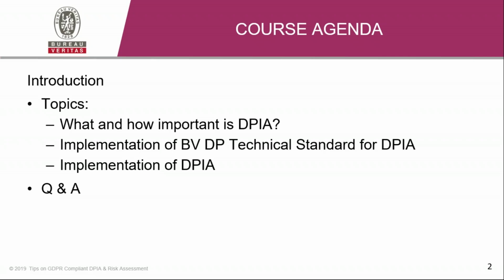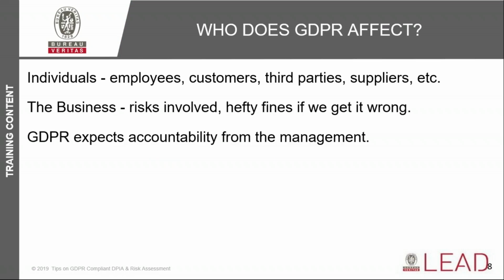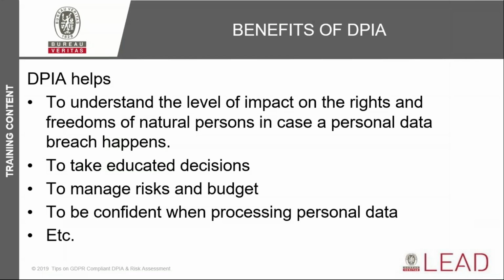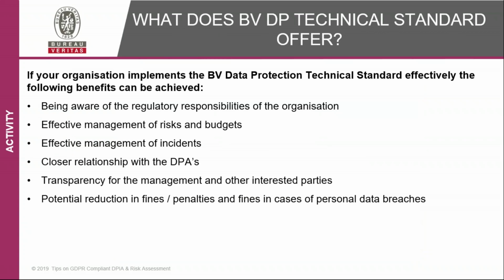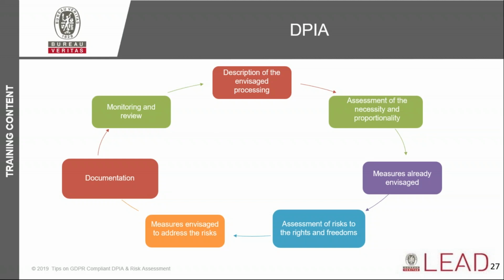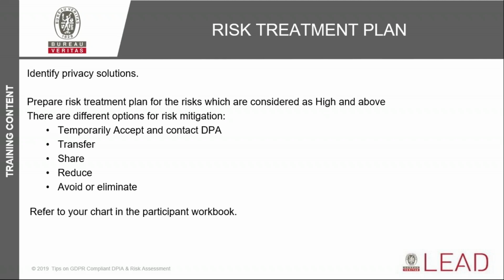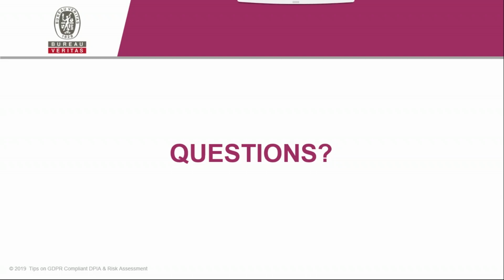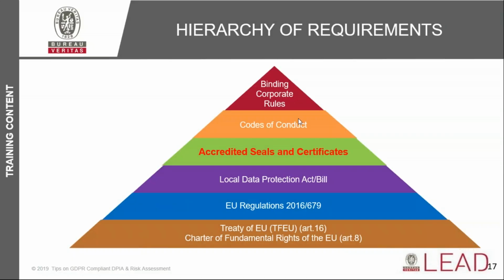Free Tips Webinar on GDPR compliance DPIA and Risk Assessment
Whether you are a controller or a processor of personal data you are aware of the importance of complying with data protection law as license to operate. This free webinar provides some advice on conducting a risk-based Data Protection Impact Assessment (DPIA).